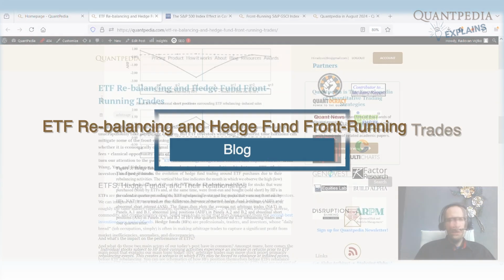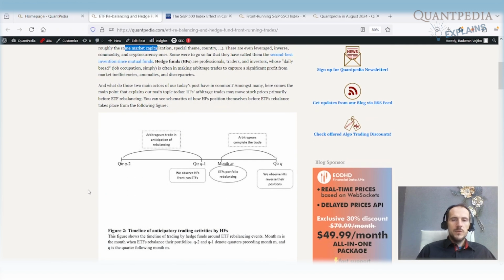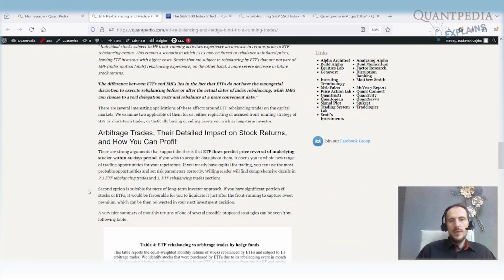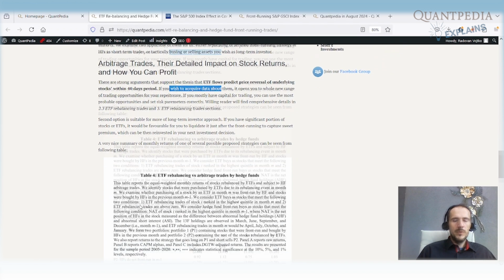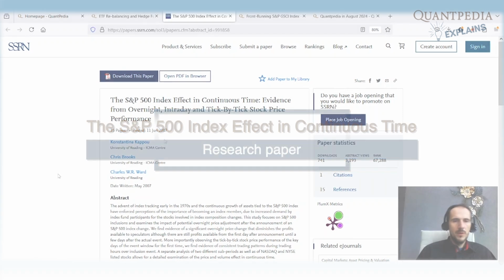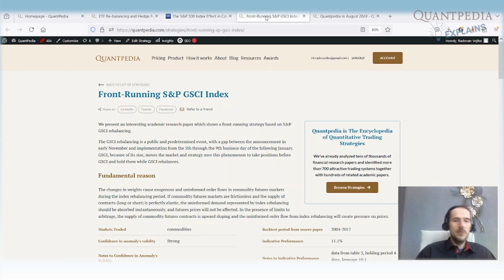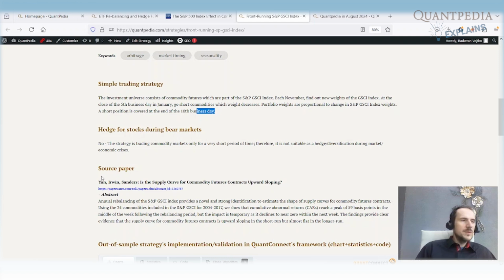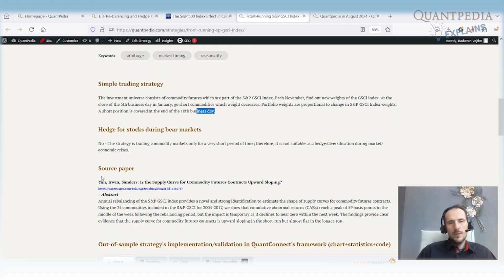Front Running Trading Strategies - Quantpedia Explains (Trading Strategies)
This video will discuss Front Running Trading Strategies, introduced by the CEO of Quantpedia.com, Radovan Vojtko.